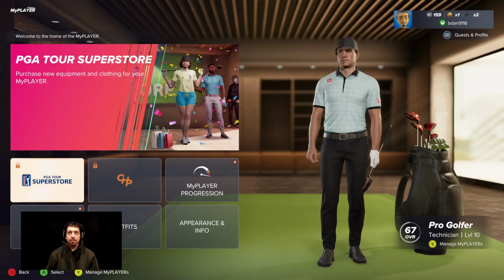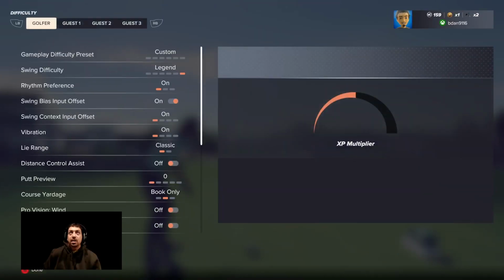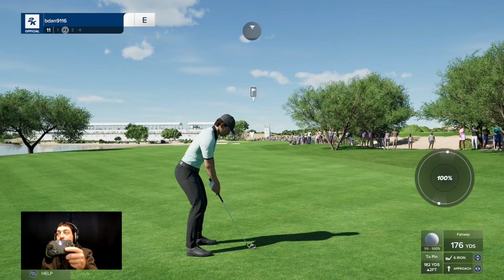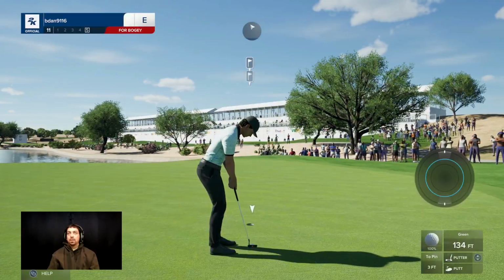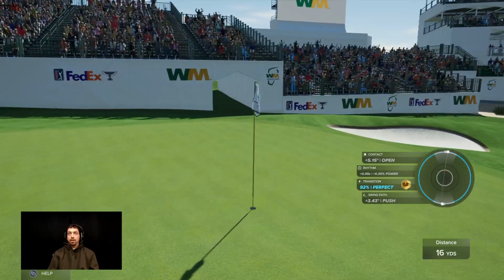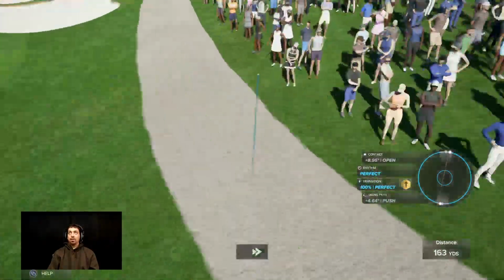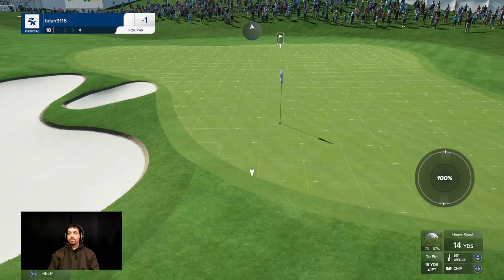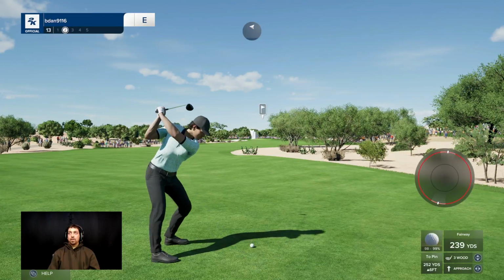PGA 2k25 LEGEND Swing - Which archetype is best? - putting tips - player builds - pga 2k25 gameplay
In this video we go over why starting as a technician is NECESSARY, how to improve and which skills we think will be op once we get the full game, come enjoy a couple rounds!

Likes and comments help push these videos out, if you’re enjoying them it’s the best way to let me know!